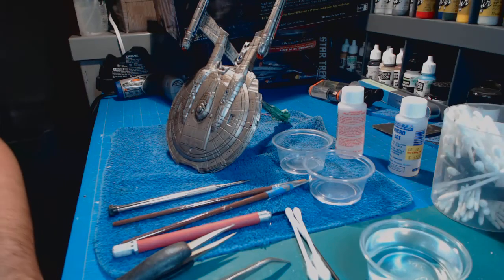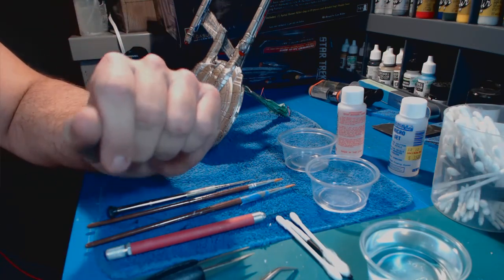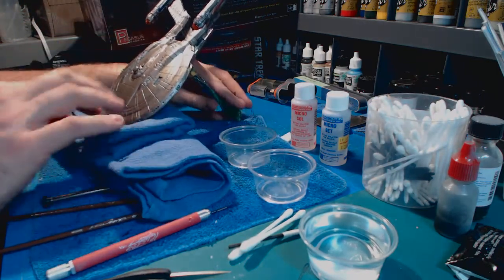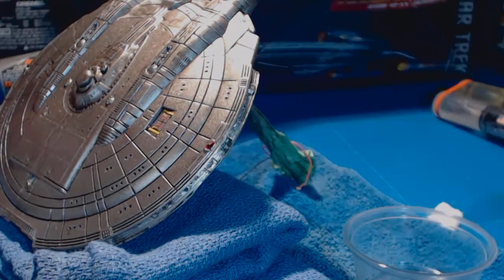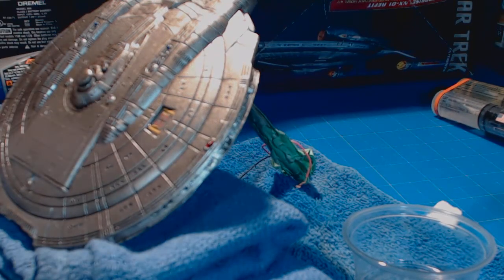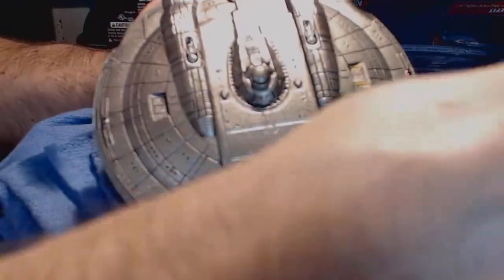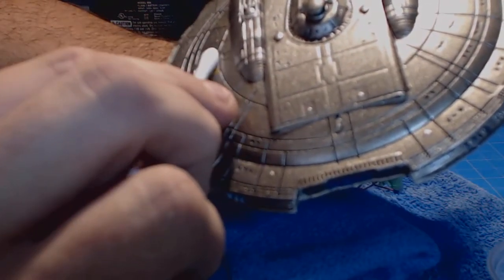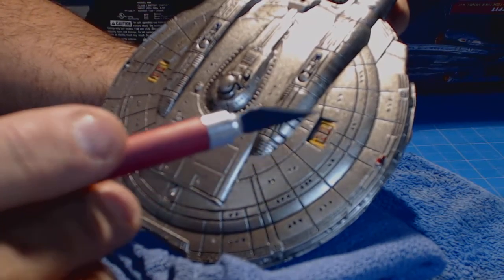1/1000 NX01 Refit 5: Decaling Tutorial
In this video i go through the process of putting down decals for our models.  It will show you what you will need, what to be afraid of and how to be confident!!